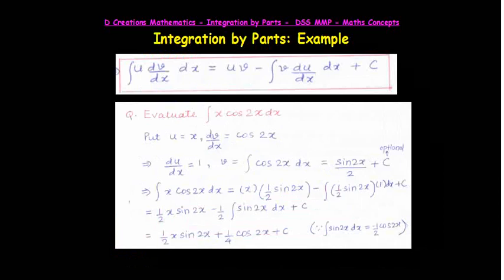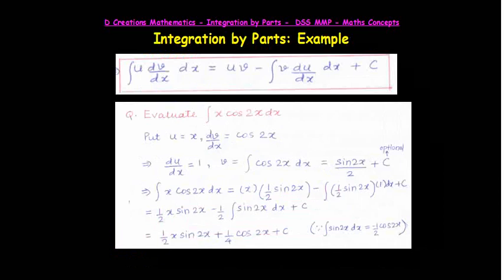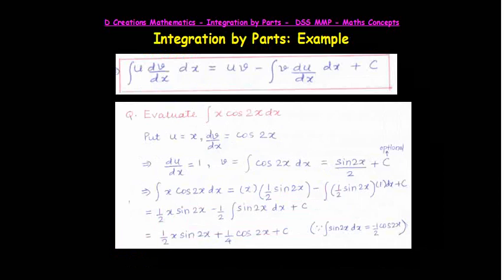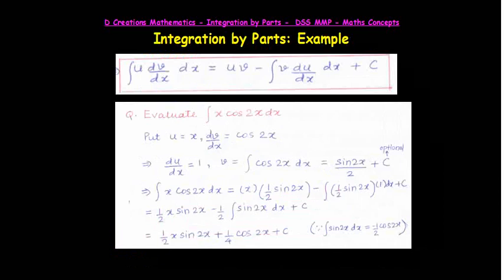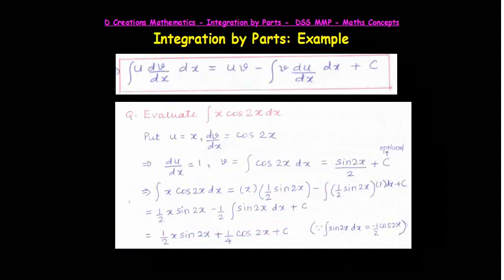Integration by Parts - Example 1 - D Creations Mathematics - Maths concepts - product of functions